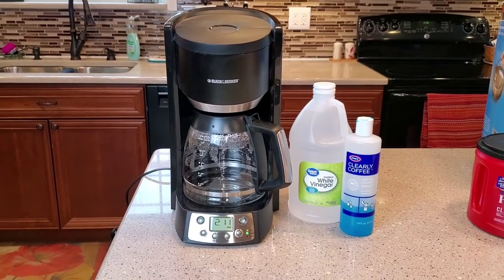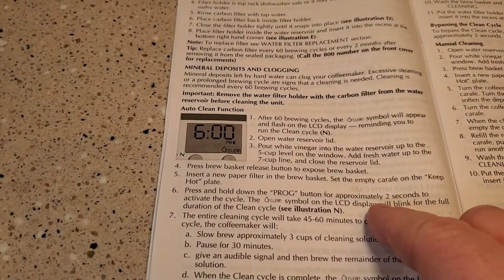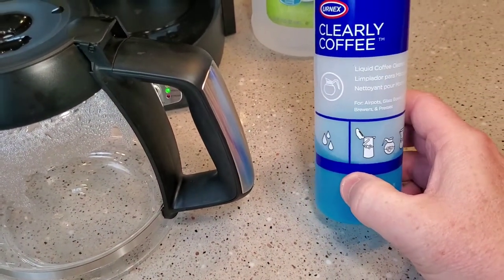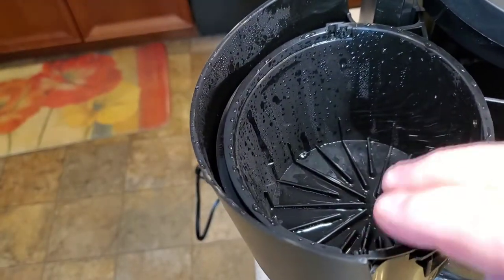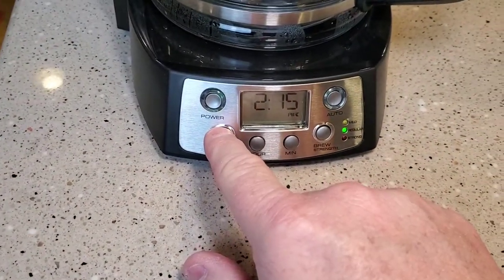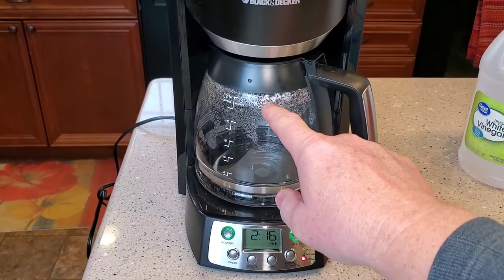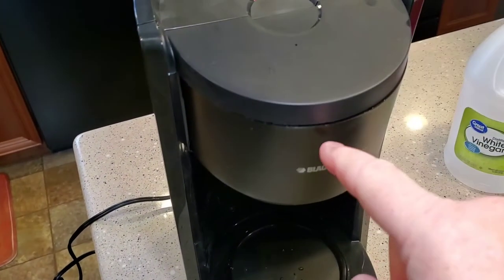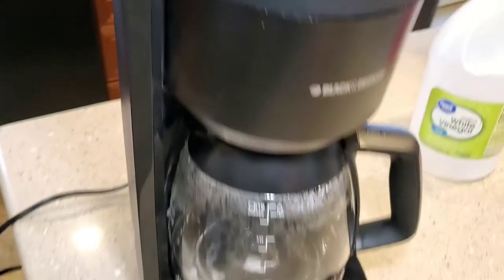How to CLEAN / DESCALE WITH VINEGAR Black + Decker 12 Cup Coffee Maker Home DCM3100B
HOW To Descale / clean the inside of the coffee maker with Distilled white Vinegar from Walmart. Black and Decker Home Version Model DCM3100B 12 cup .